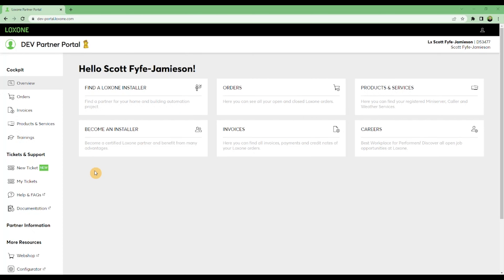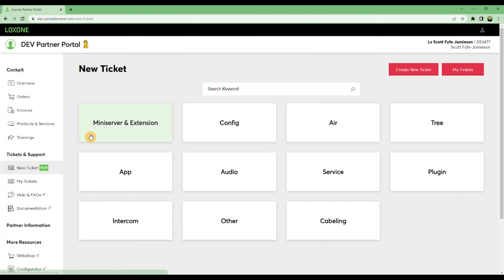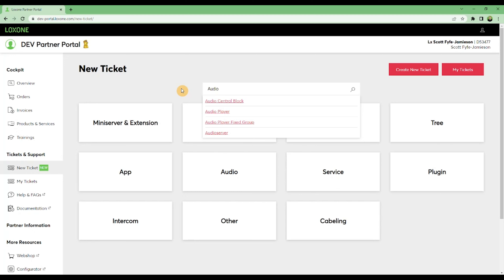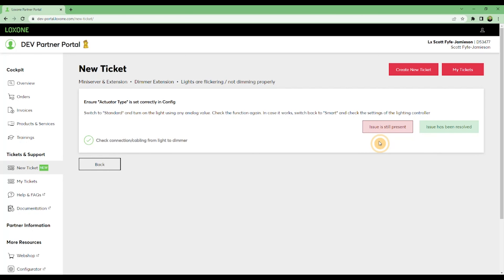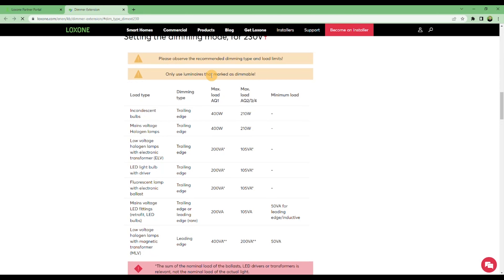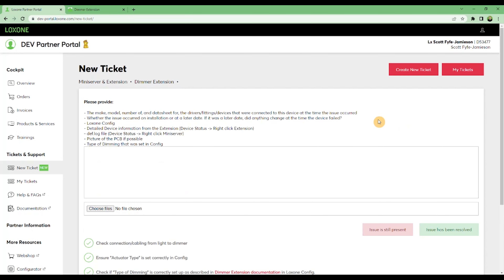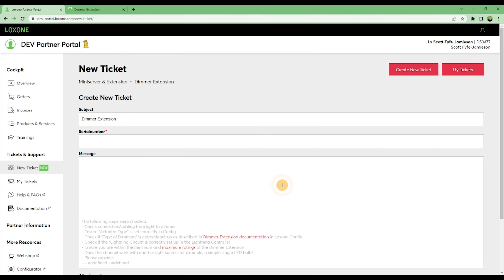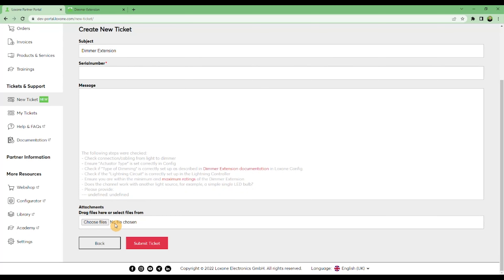Nieuw: Loxone Support Assistant (BETA) I 2022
👍 zonder risico
👍 geen minimum aankoop
👍 flexibele kortingsniveaus

Klaar om je bij ons aan te sluiten en de toekomst van gebouwautomatisering te stimuleren? 💚 Solliciteer nu